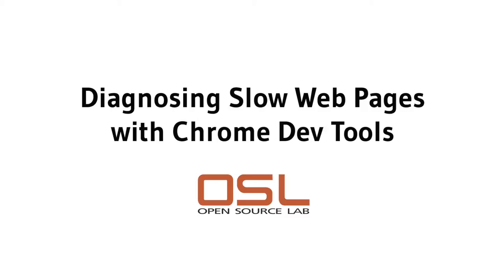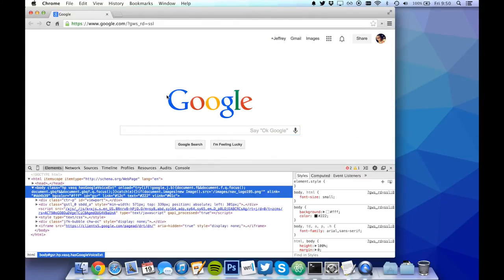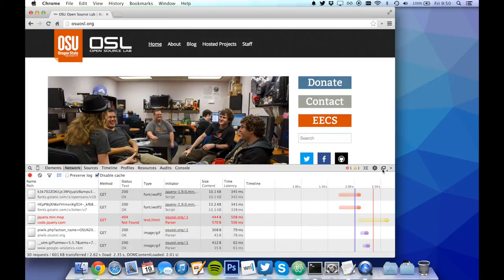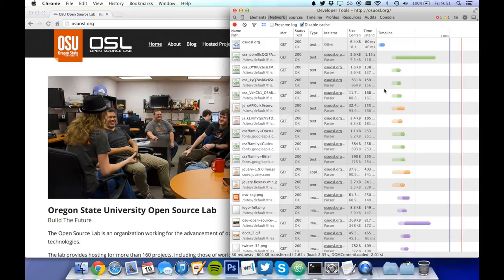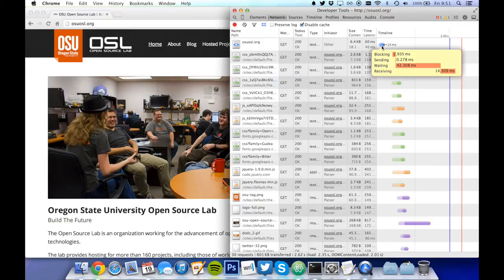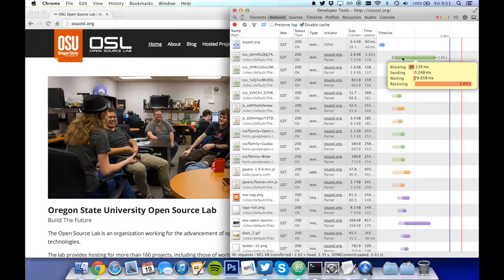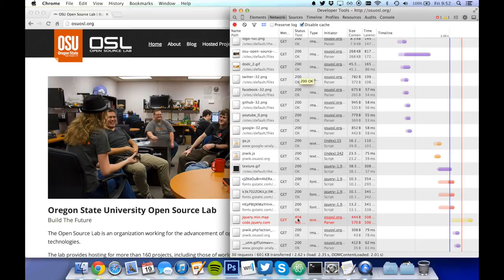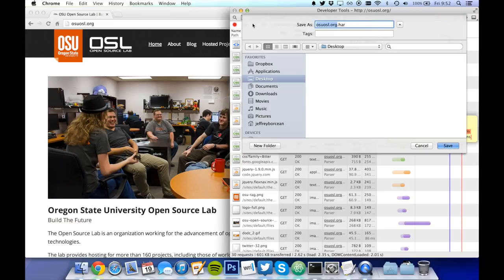Diagnosing Slow Page Load with Chrome DevTools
By Oregon State University Open Source Lab Student Sysadmin Jeffrey Borcean